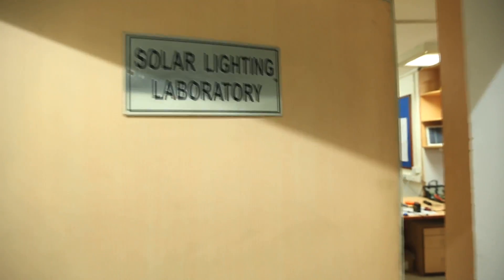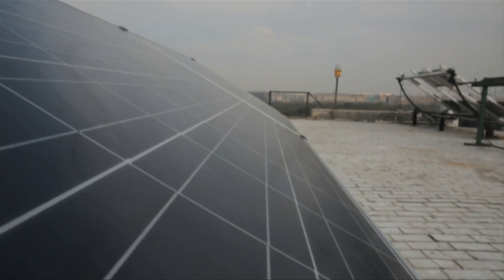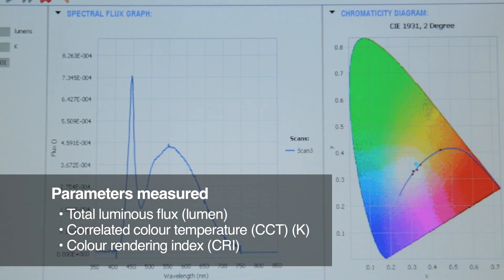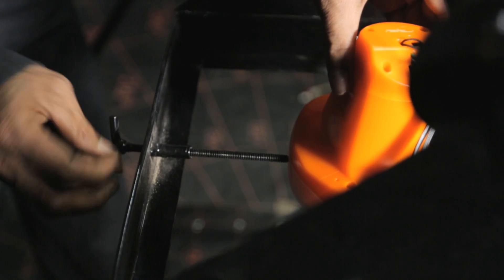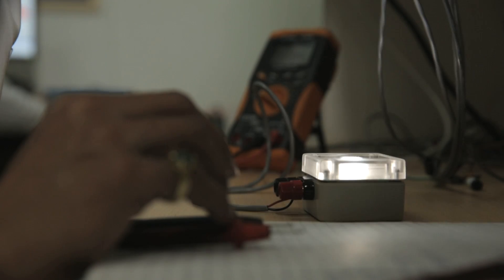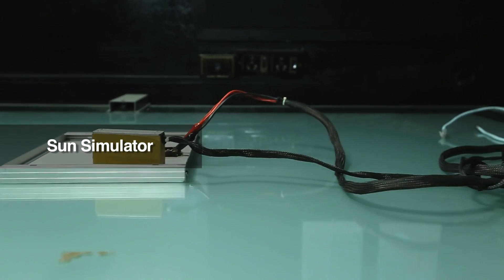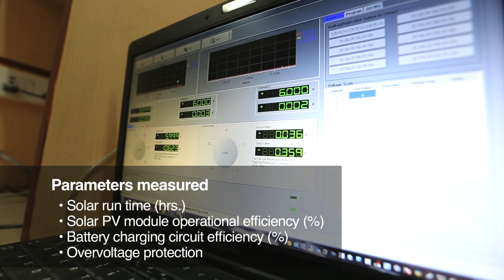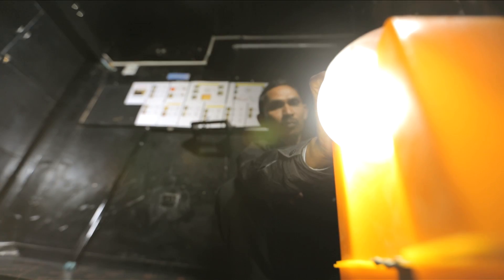TERI's Solar Lighting Laboratory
This video showcases TERI's Solar Lighting Laboratory, which is the first of its kind in South Asia. The laboratory has been supported by MNRE and IFC (Lighting Asia Programme). This video explains the infrastructure and facilities available at the laboratory.